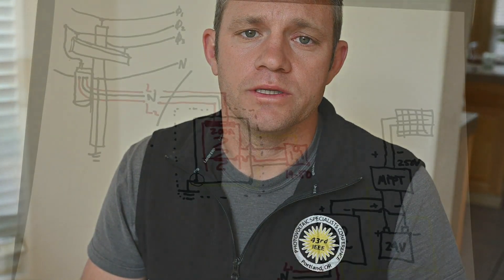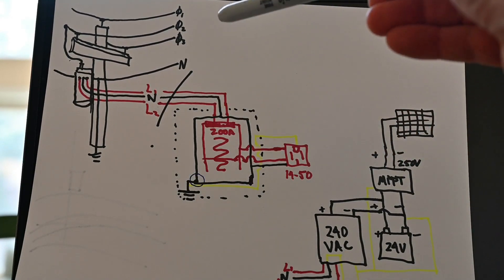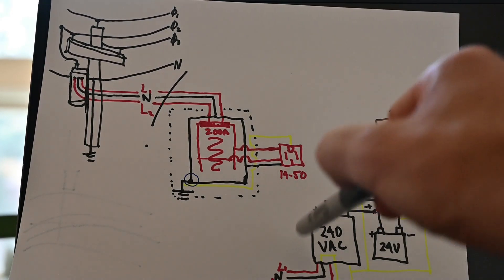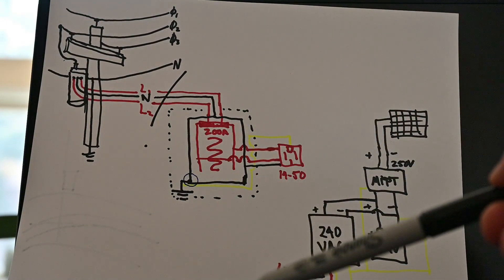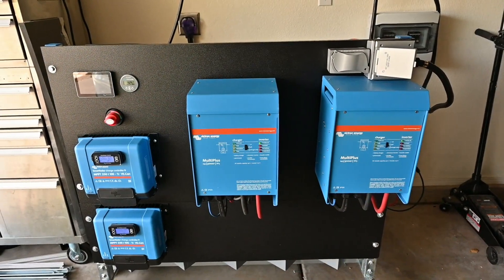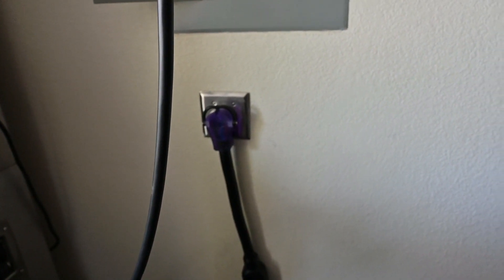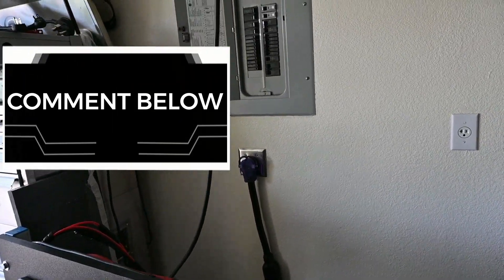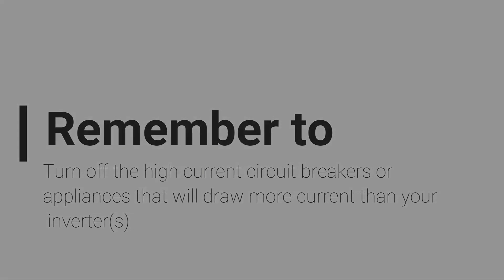Powering your on-grid house with an off-grid Victron Tesla charger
How to setup your Victron off-grid solar generator to power you on-grid house. See prior videos that describe the system details and wiring.

Parkworld 50A NEMA 14-50 splitter